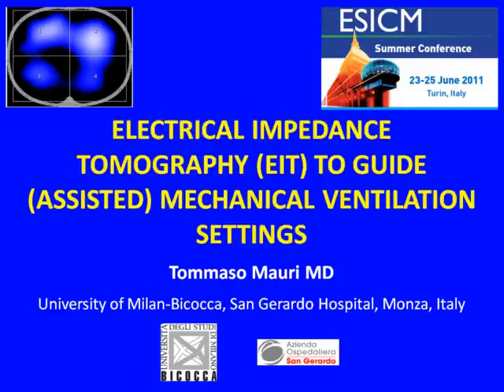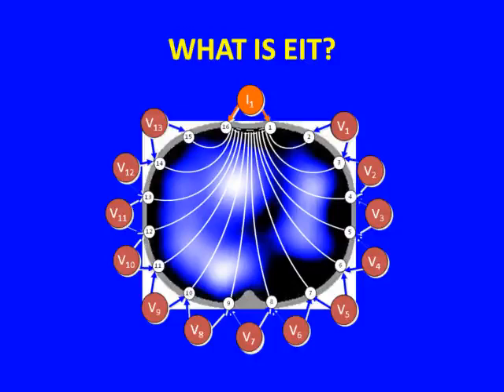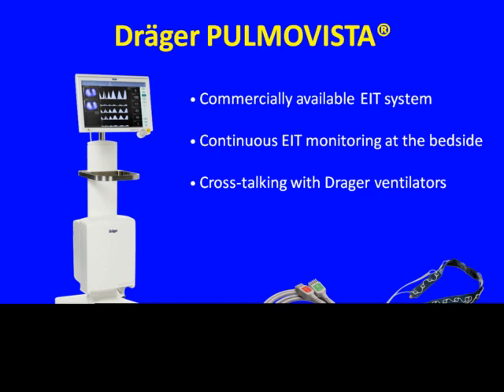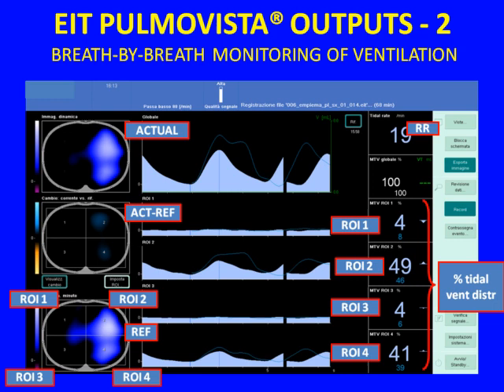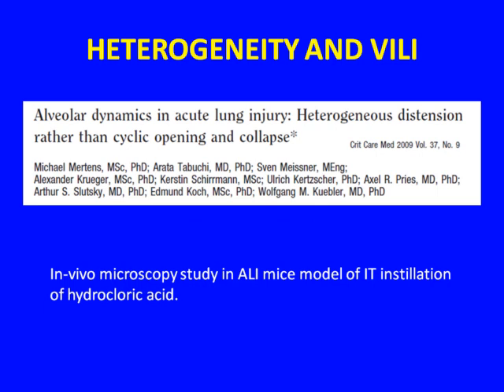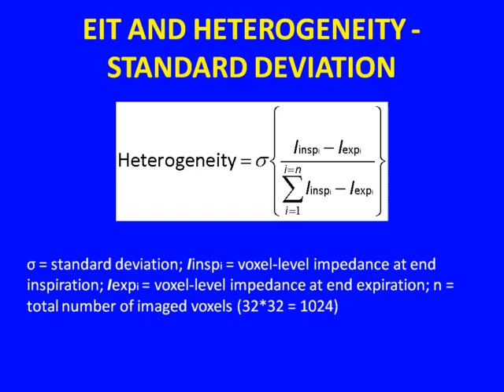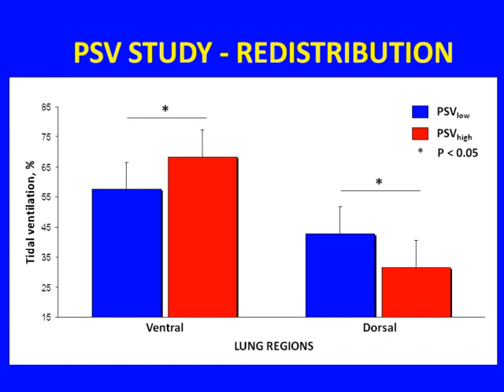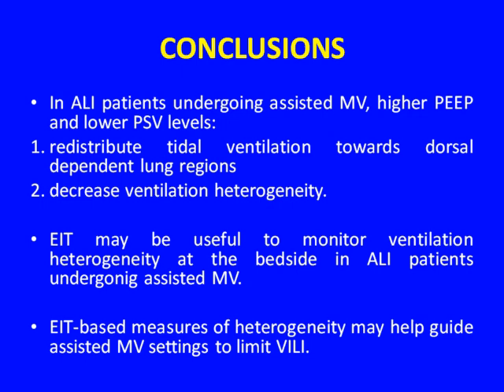7 Electrical impedance tomography to guide mechanical ventilation setting Tommaso MAURI Turin201